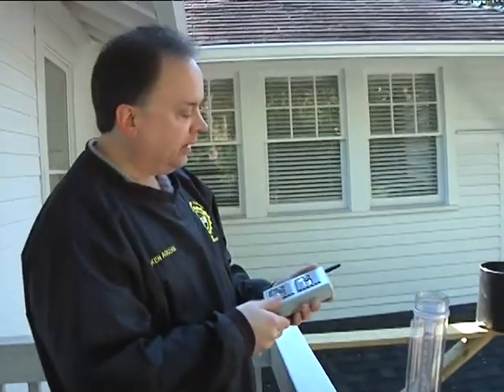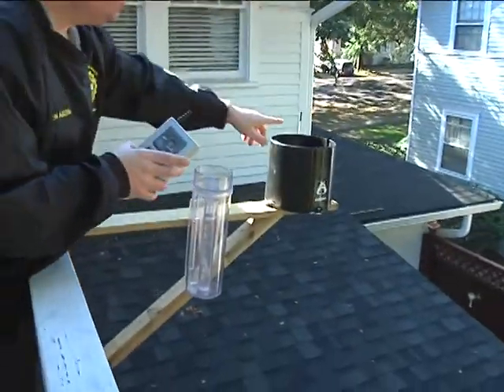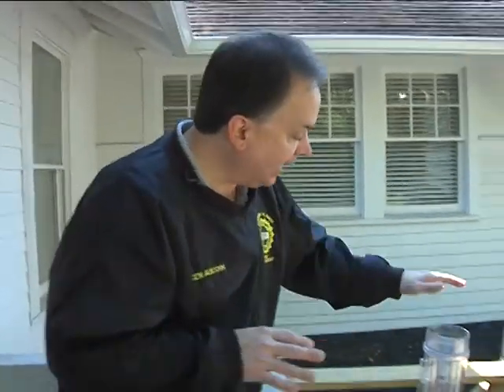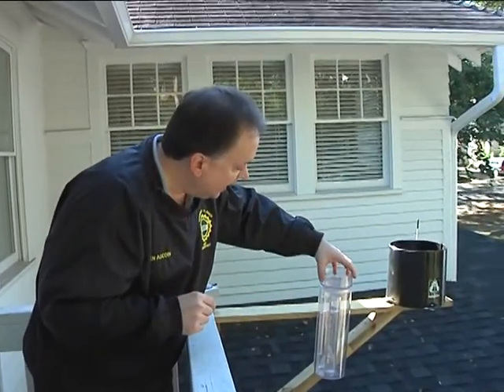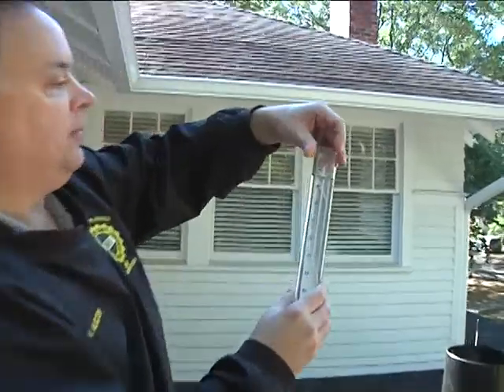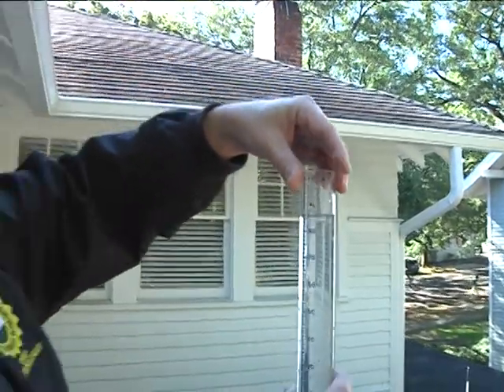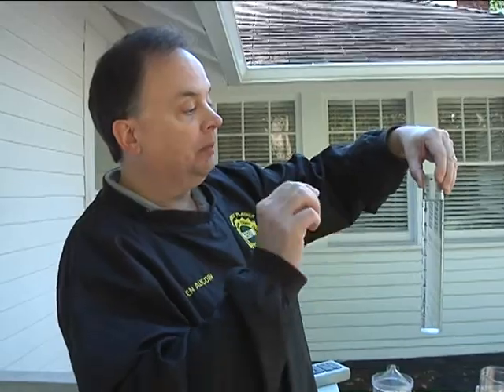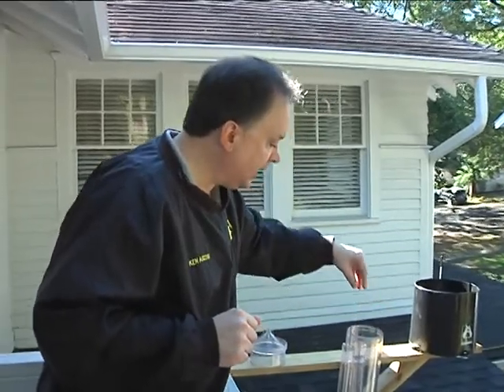Weather Wise: Rain Gauges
Richland County Meteorologist Ken Aucoin teaches us about rain measurement devices and CoCoRaHS reporting.